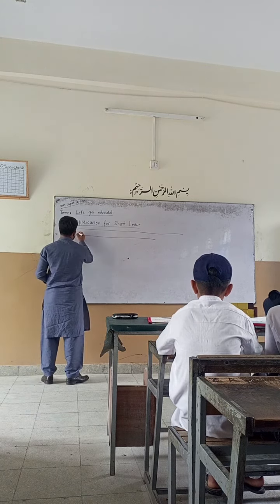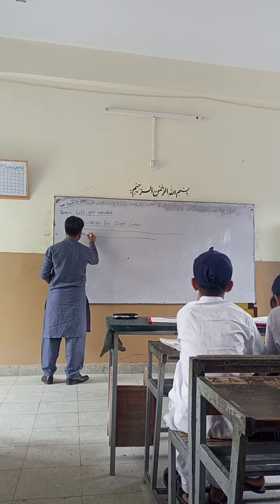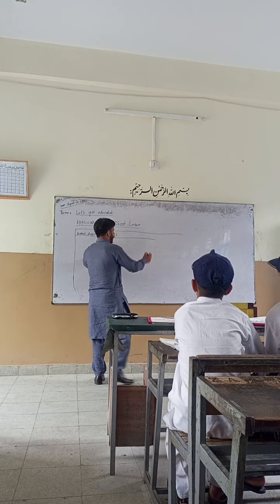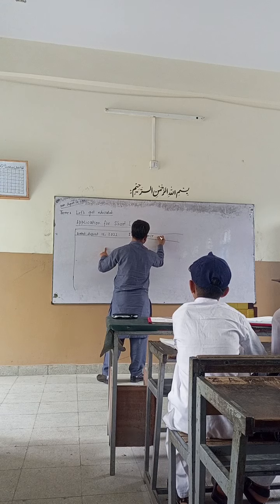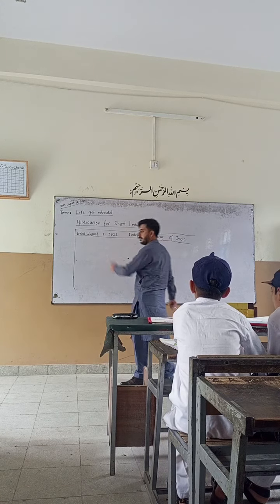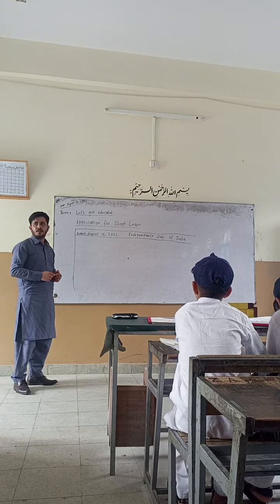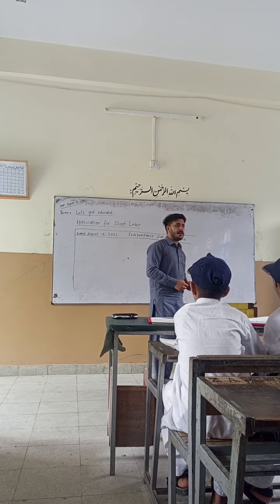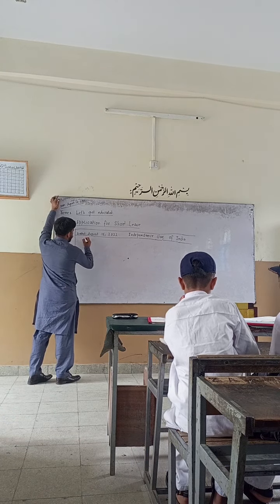How to Write an "Application for Short Leave"